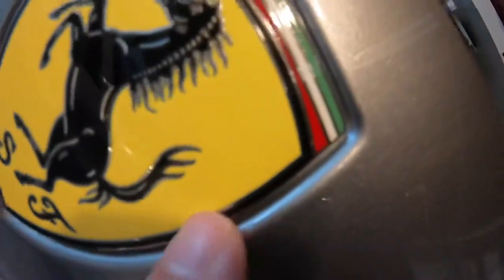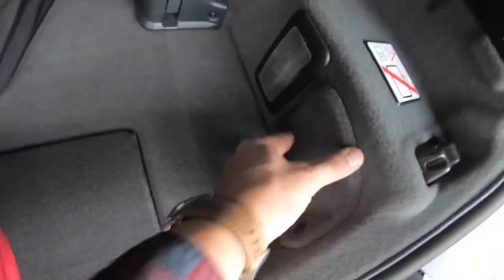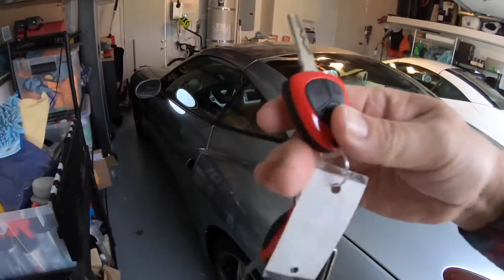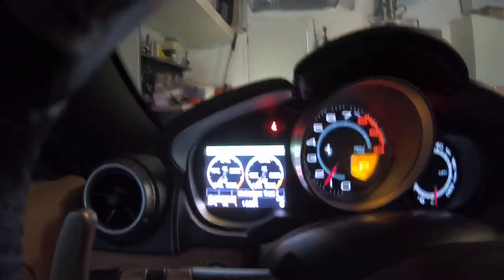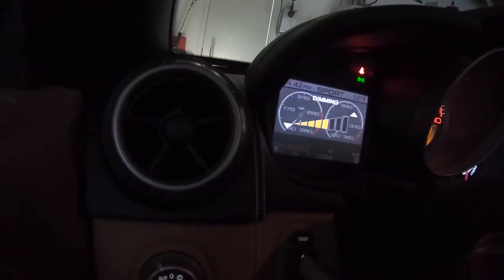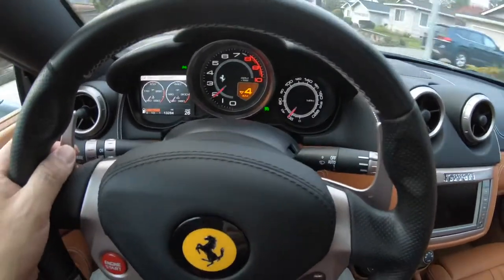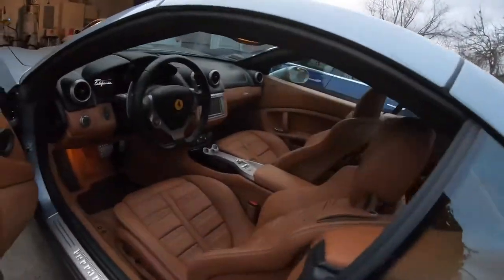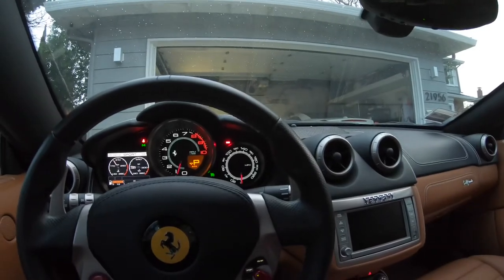2014 Ferrari California 30 - prep video for the new owner!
2014 Ferrari California 30 with Handling Speciale package